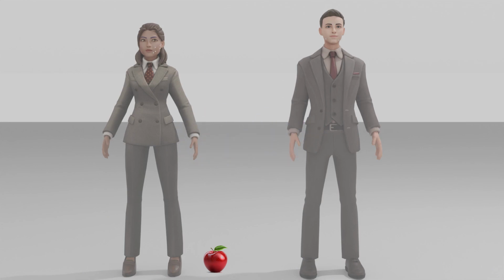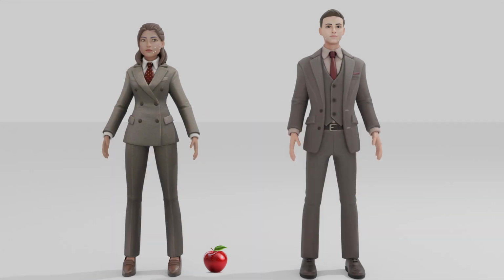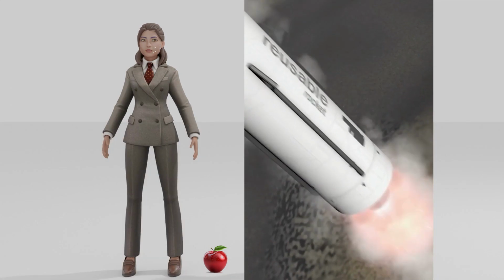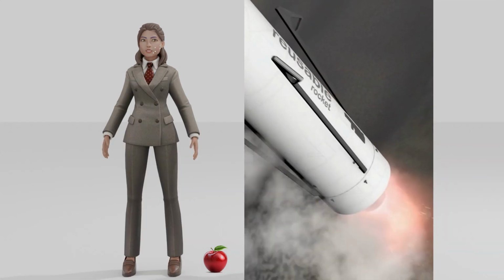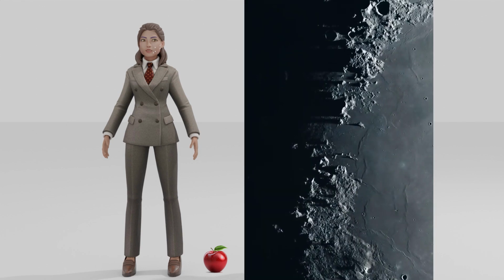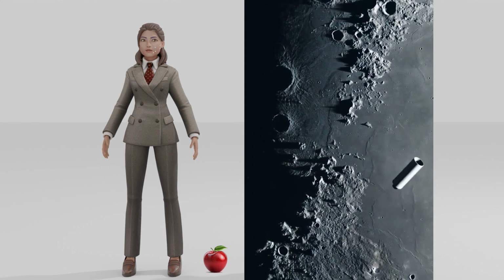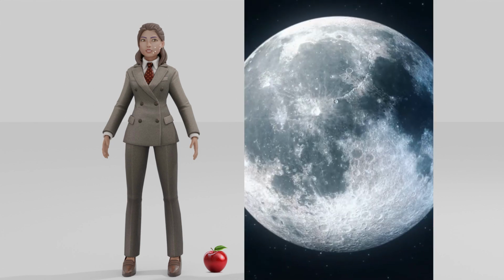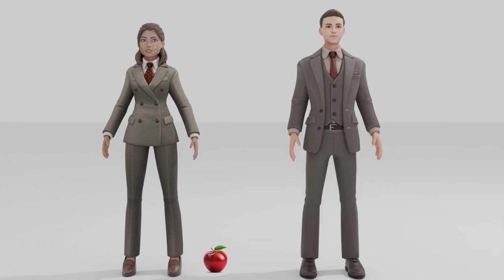Understanding Newton's Laws of Motion: A Visual Guide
Dive into the fascinating world of physics with our comprehensive visual guide to Newton's Laws of Motion! In this video, we'll explore:

Newton's First Law (Law of Inertia): Understand why objects at rest stay at rest, and objects in motion stay in motion, unless acted upon by an external force.
Newton's Second Law (Law of Acceleration): Discover the relationship between force, mass, and acceleration, and see how they interact.
Newton's Third Law (Action and Reaction): Learn how every action has an equal and opposite reaction, and see real-world examples of this principle in action.
With stunning 3D animations created in Blender, we break down these complex concepts into easy-to-understand segments. Perfect for students, educators, or anyone curious about the fundamental principles that govern motion and force.